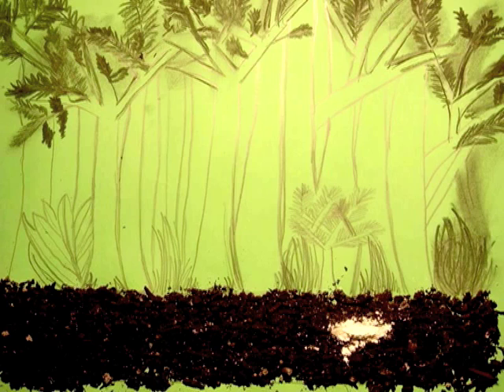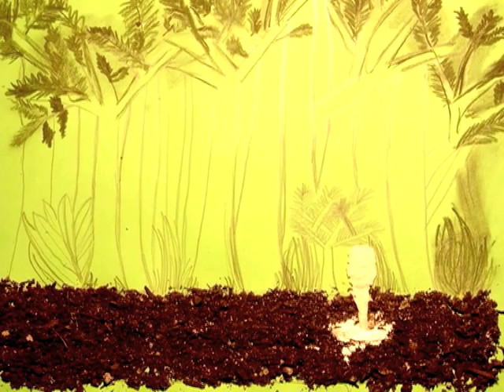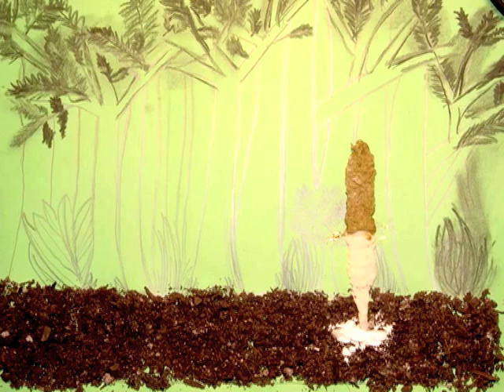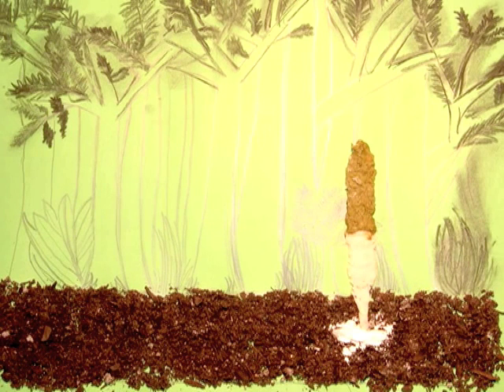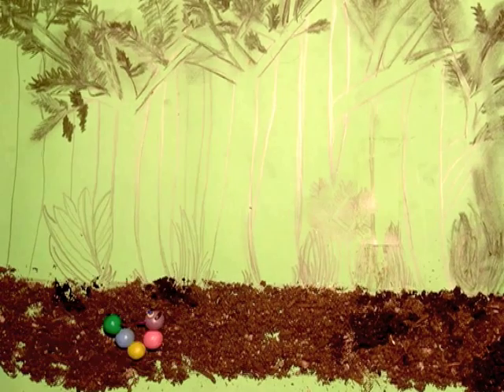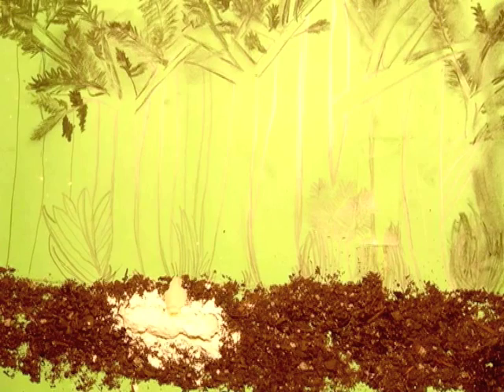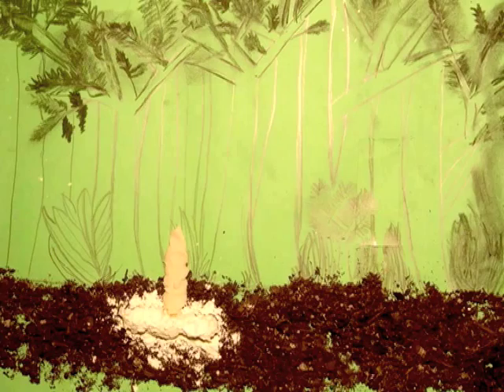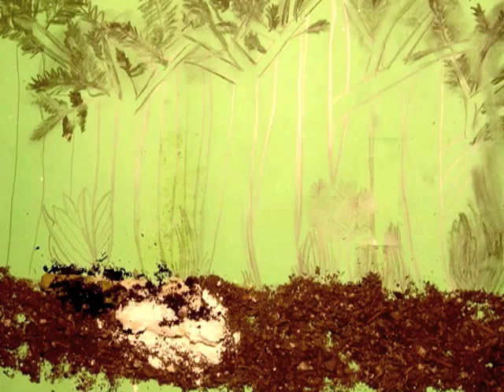cordyceps gunnii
the fungus life cycle